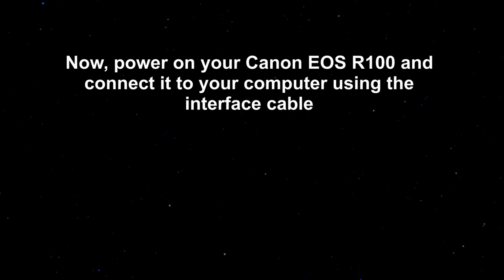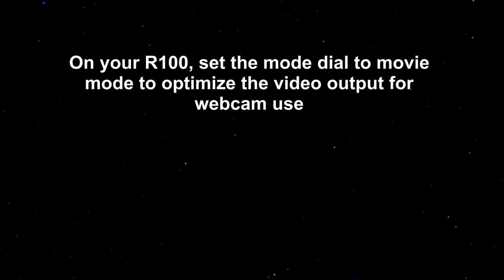How to Connect Canon Eos R100 to Pc as Webcam - KevinHowTo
How to Connect Canon Eos R100 to Pc as Webcam details the steps for setting up your Canon EOS R100 as a high-quality webcam for improved video conferencing and live streaming. Using your camera as a webcam enhances video quality, providing sharper images and better low-light performance, improving your video presence. Elevate your online communication with this simple setup.

00:00 Intro
00:06 What You Need
00:16 Download EOS Webcam Utility
00:25 Install the Software
00:30 Connect the Camera
00:35 Set to Movie Mode
00:39 Select Canon EOS Webcam Utility
00:45 Improved Video Quality